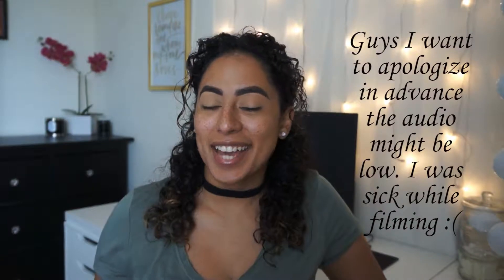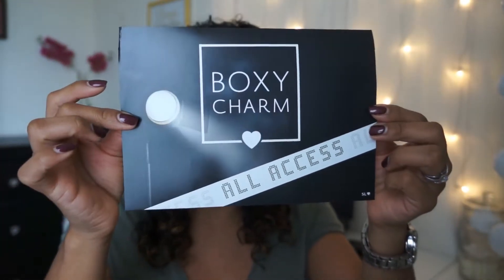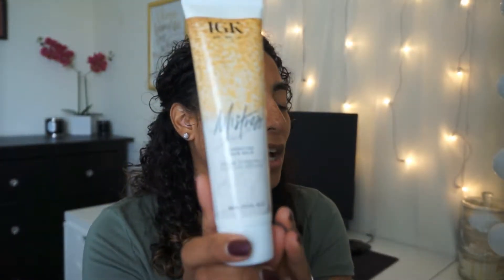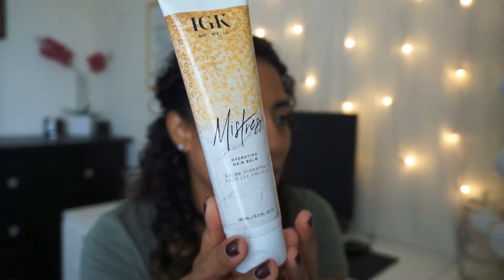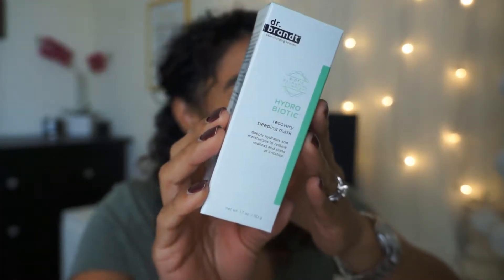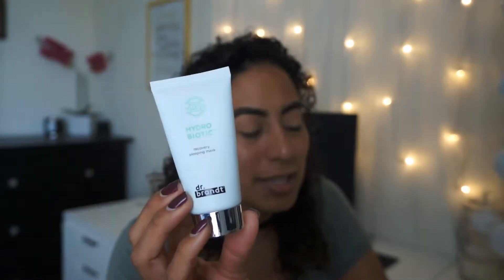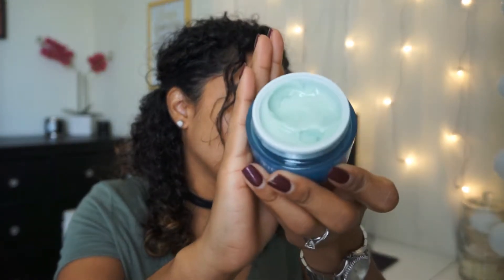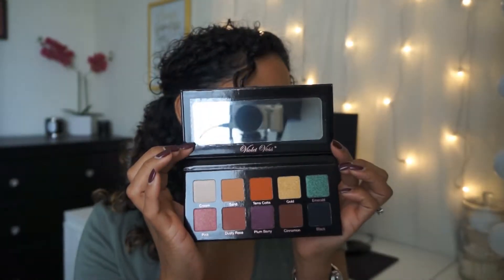SEPTEMBER'S BOXY LUXE!!!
Hi guys here is my September Boxy Luxe! For an additional $28.99 every 3 months on top of your monthly subscription you will get 8-9 FULL SIZED items! Love a great deal!! Hope you enjoy watching this month's Boxy Luxe! XOXO

🎥Violet Voss Essentials Eyeshadow Palette
🎥DR. Brandt Hydro Biotic Recovery Sleeping Mask
🎥Hank & Henry Blickity Black Eye Liner
🎥Stila Stay All Day Liquid Liner-Rubino
🎥Tarte Park Avenue Princess Palette
🎥Sunday Riley Tidal Brightening Enzyme Water Cream
🎥Sutra Clipless Curling Iron with Cool Tip
🎥IGK Mistress Hydrating Balm
THE MAKEUP CLUB PAGE BELOW
🎬 BROWS 🎬
🖤Colourpop Precision Brow Pencil-Bangin' Brunette
🖤Colourpop Precision Brow Colour-Bangin' Brunette
🎬 EYES 🎬
🖤Colourpop No Filter Concealer-Medium Dark 32
🖤Colourpop No Filter Setting Powder-Translucent
🖤E.L.F Liquid Liner-Jet Black
🖤Colourpop Liquid Liner-Numero Uno
🖤NYX Above & Beyond Full Coverage Concealer-Beige
🖤Tarte Big Ego Mascara
🖤Morphe Eye Liner-Regal
🎬 FACE 🎬
🖤Wander Glow Ahead Iluminizing Face Oil
🖤Colourpop No Filter Pressed Powder-Medium Dark
🖤Estee Lauder Double WEar Foundation-4W1
🖤Becca X Jaclyn Hill Champagne Face Palette
🖤Too Faced Sweetie Pie Radiant Matte Bronzer
🎬 TOOLS 🎬
Morphe Brushes
M324-Pro Angle Blender
M335-Chubby Buffer
M505-Tapered Blender
Y1-Precision Pointed Powder
Y5-Pro Tapered Blush
Other Tools
Aesthetica Spoolie
Aesthetica P12
Alamar Packing
E.L.F 203 Dual Sided
E.L.F Smudge (𝙞𝙣 𝙩𝙝𝙚 𝙫𝙞𝙙𝙚𝙤 𝙄 𝙨𝙖𝙞𝙙 𝙞𝙩 𝙬𝙖𝙨 𝙖 𝙈𝙤𝙧𝙥𝙝𝙚 𝙨𝙢𝙪𝙙𝙜𝙚 𝙗𝙧𝙪𝙨𝙝 𝙬𝙝𝙚𝙣 𝙞𝙩 𝙬𝙖𝙨 𝙖𝙘𝙩𝙪𝙖𝙡𝙡𝙮 𝙀𝙇𝙁)
IT Love is the Foundation
Luxie 160 Lip
Luxie 229 Tapered Blending
Luxie 250 Large Blending
Luxie 516 Duo Fiber Powder
Luxie 522 Tapered Highlight
The Vintage Cosmetic Co Packing

Complicate Ya by Otis McDonald
🖤Always be thankful, always be grateful🖤